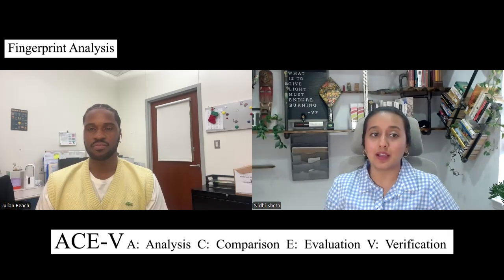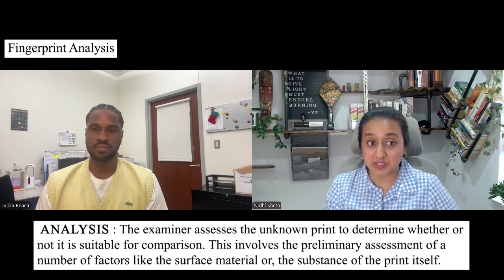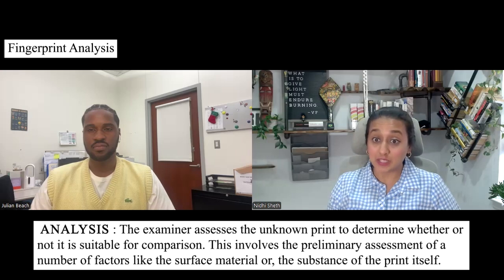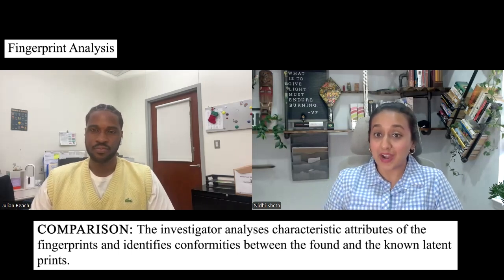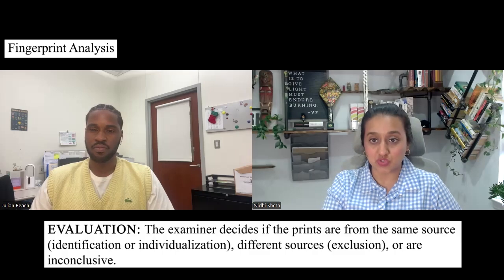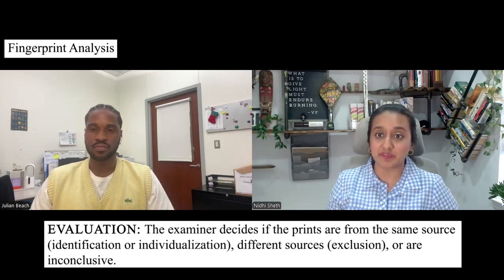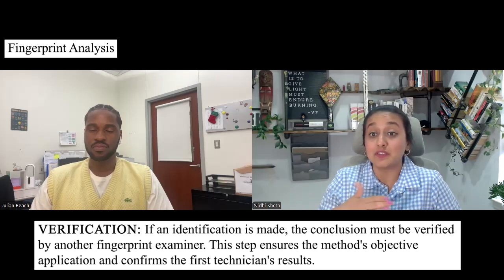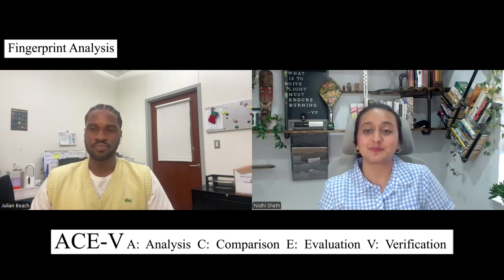BEYOND THE YELLOW TAPE - Fingerprint Analysis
Nidhi talks about the fingerprint analysis method known as ACE-V:

A - ANALYSIS (Quality of the print)
C - COMPARISON (Known print vs found print)
E - EVALUATION (Match or no-match or inconclusive)
V - VERIFICATION (Peer/Tech review)